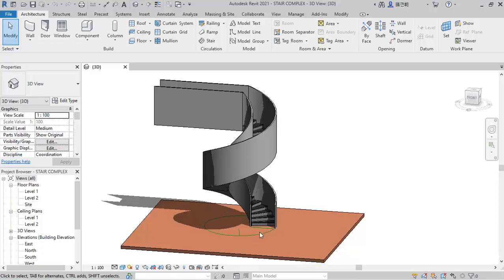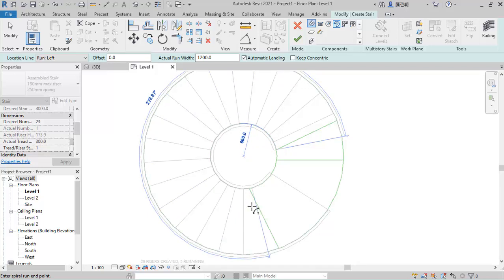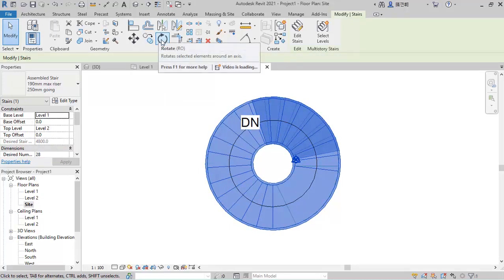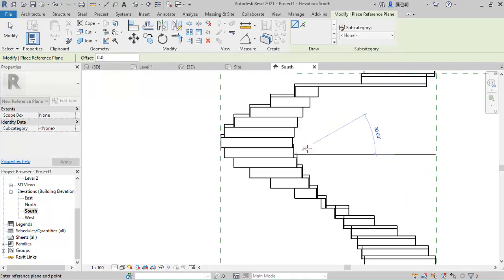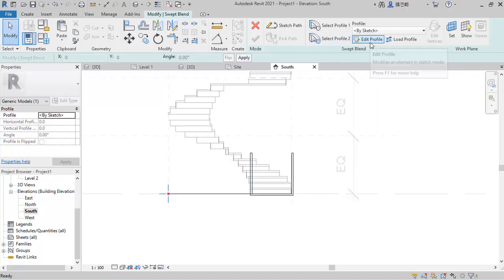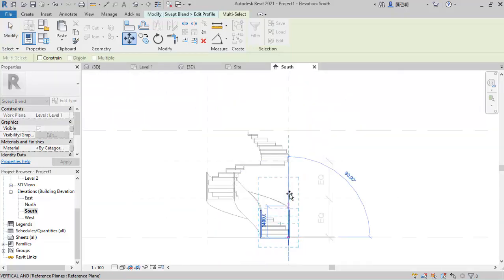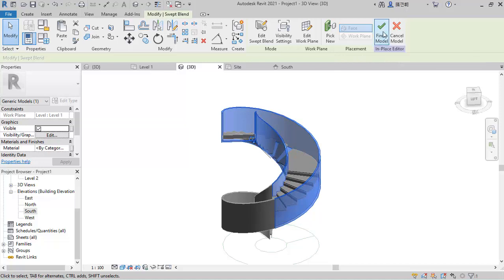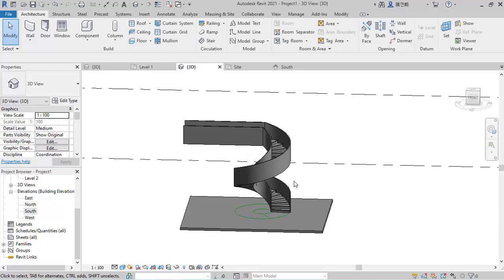SPIRAL STAIR IN REVIT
This complex spiral stairs is not difficult to design, all you need is to pay good attention and follows the steps in the lesson. The stair has two landings, the last and the intermediate landing.
In the process of this lesson we will use
1. Reference line and
2.  Sweep blend too